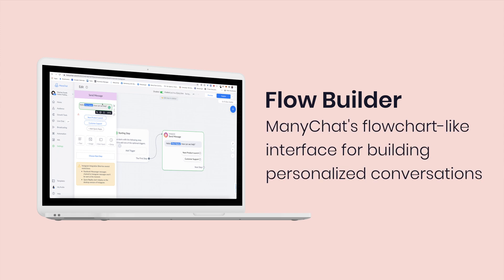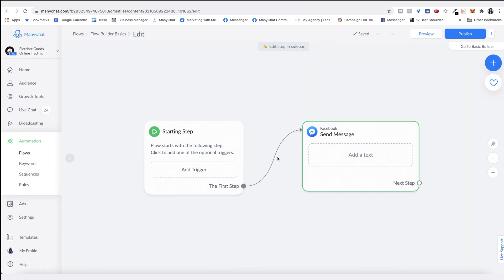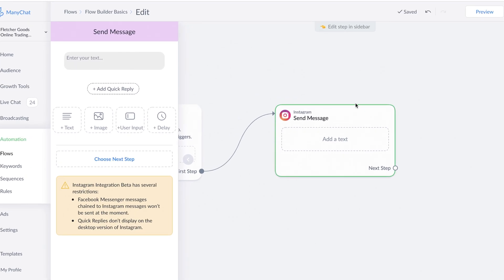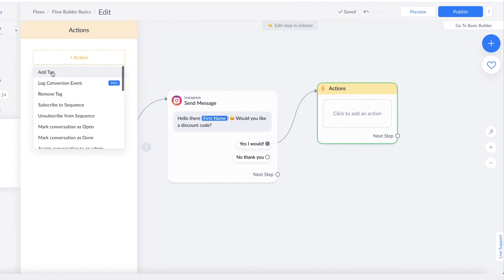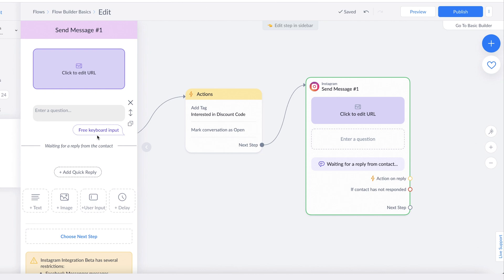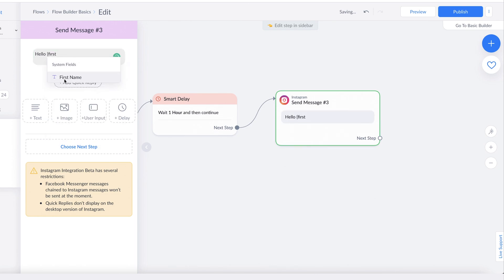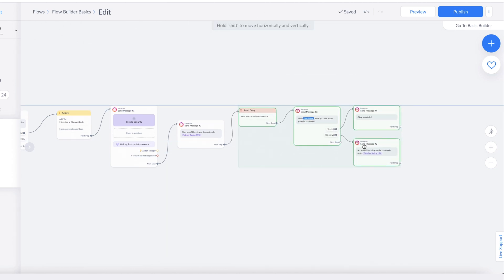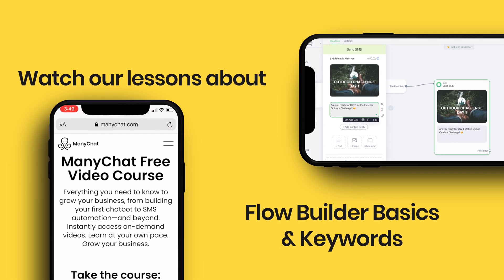Instagram Feature: Flow Builder Basics - Part 1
Flow Builder is an intuitive Manychat feature for Instagram. It allows you to create personalized messages, actions, tags, and more. In this lesson, Instagram Feature: Flow Builder Basics, you’ll learn the beginning steps to create your first Flow for Instagram. Once you master the basics of Flow Builder, you’ll be able to do wonders with your conversations.